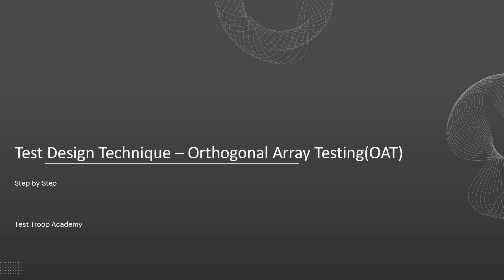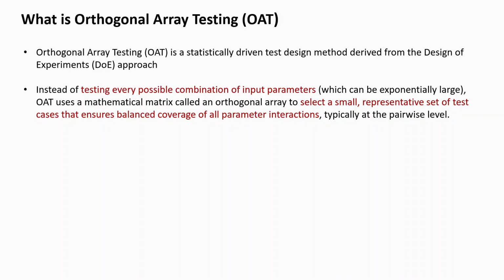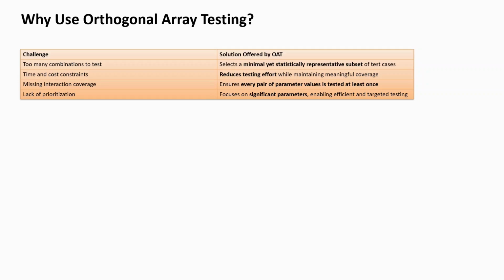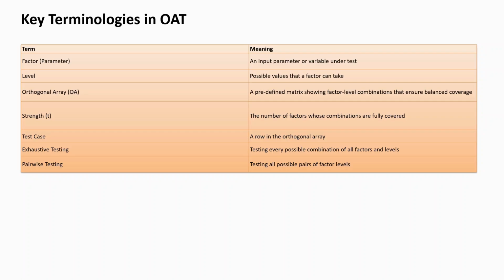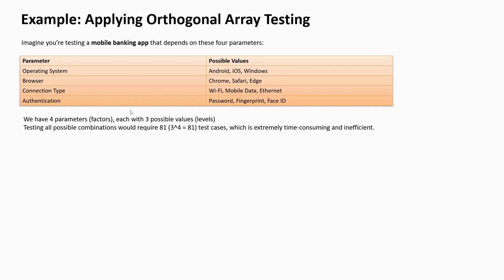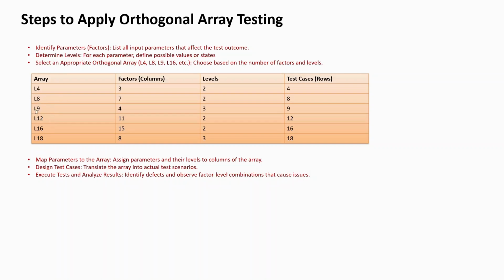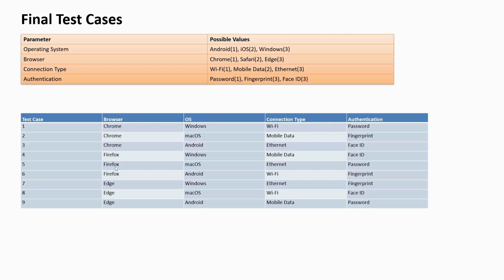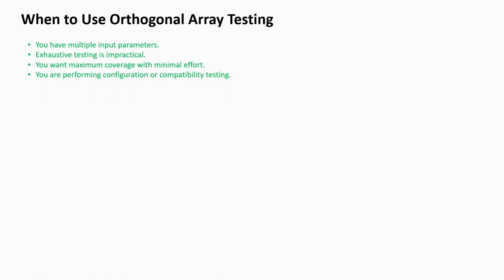Orthogonal Array Testing (OAT) Made Easy: Factors, Levels, Pairwise Coverage & Real Examples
In this session, we dive deep into Orthogonal Array Testing (OAT) — a powerful, systematic, and statistical test design technique that helps testers achieve maximum test coverage with minimal test cases.
Perfect for systems with multiple input parameters and complex combinations, OAT is one of the smartest ways to optimize your testing effort.

🔍 What you will learn in this video:
What Orthogonal Array Testing (OAT) is
Why OAT is used in modern test design
How to apply OAT using clear, real-world examples
Key concepts: factors, levels, orthogonal arrays, pairwise coverage
Step-by-step approach to designing efficient test cases
Advantages and limitations of OAT in real testing projects
Whether you're a beginner or an experienced tester, this tutorial will help you understand how OAT improves test effectiveness while saving significant effort and time.

⏳ Timestamps:
📌 00:00:00 – Introduction
📌 00:02:14 – What is OAT
📌 00:06:33 – Key Terminologies in OAT
📌 00:11:27 – Applying OAT for a real-world scenario
📌 00:17:46 – Advantages and Disadvantages of OAT
📌 00:20:00 – Summary